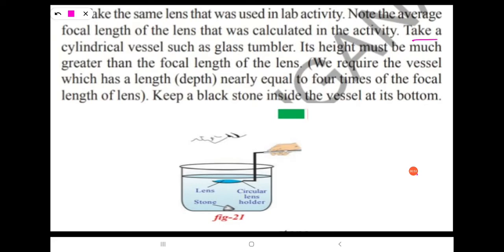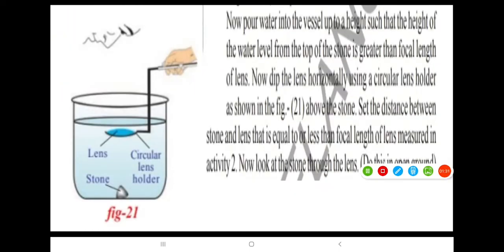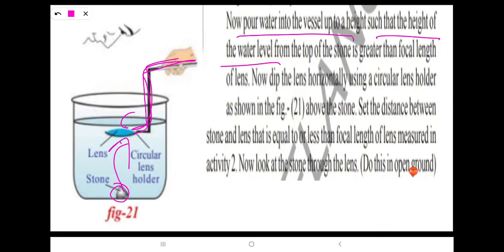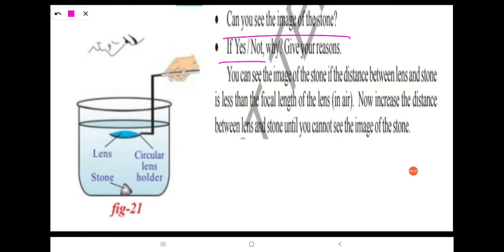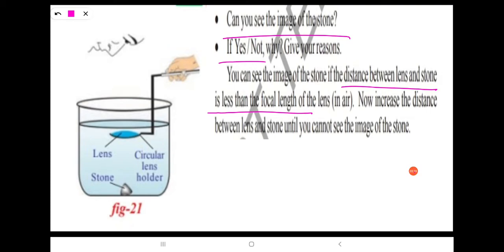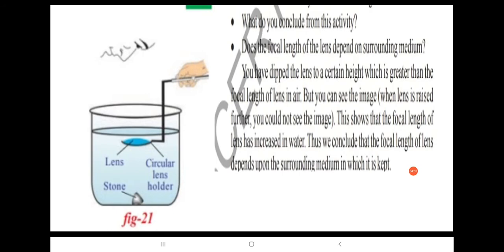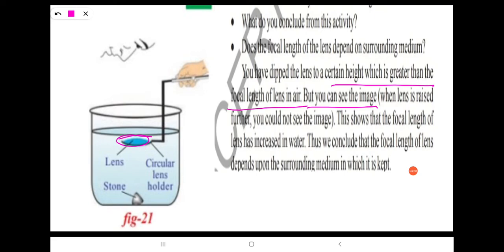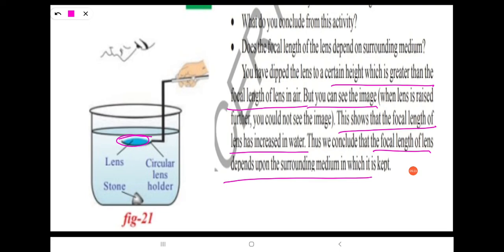MRMSVarni DC ; Class 10, Physical science, Ch-4, Refraction of light at curved surfaces, Part - 13